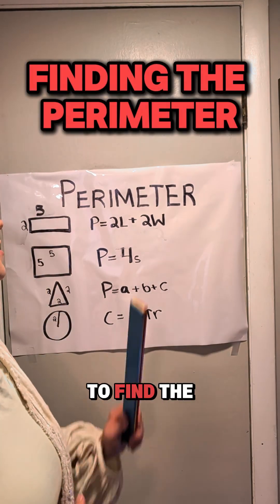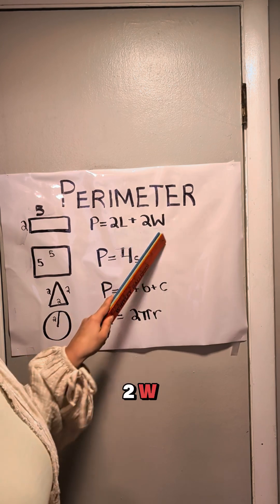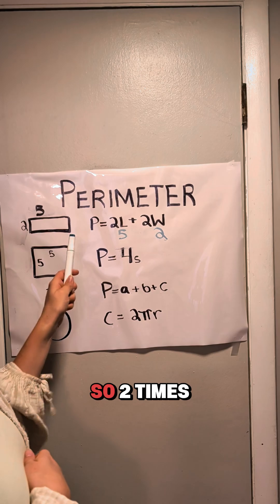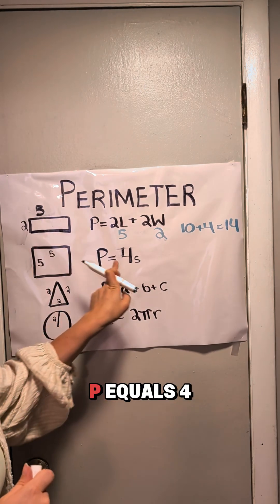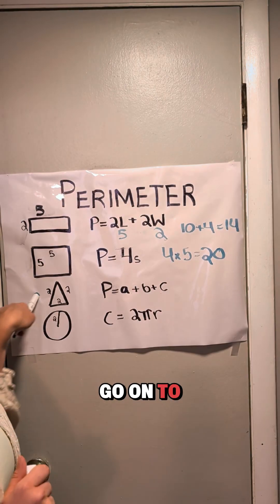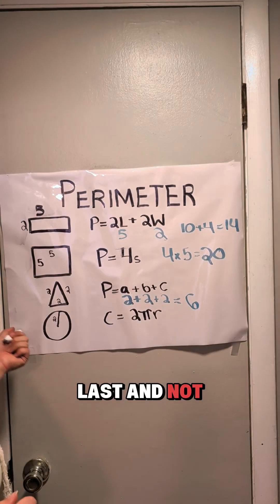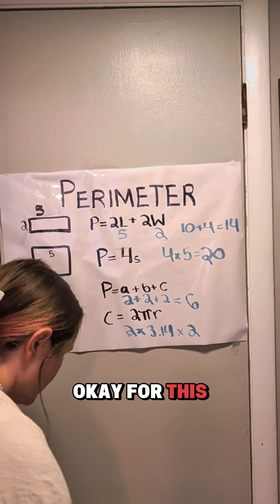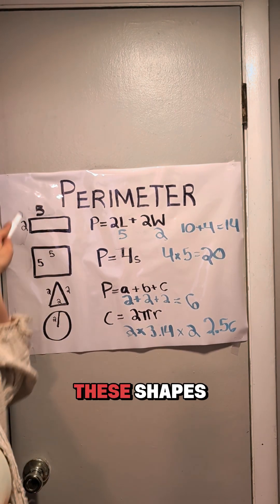✏️ Math Made Easy: Finding Perimeter ✏️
Do you know how to find the perimeter of different shapes? Let’s break it down step by step:

🔲 Rectangle → Add up all 4 sides, or use:
Perimeter = 2 × (Length + Width)

⬜ Square → Since all sides are equal:
Perimeter = 4 × Side

🔺 Triangle → Just add all 3 sides together:
Perimeter = Side + Side + Side

⚪ Circle → Perimeter is called Circumference:
Circumference = 2 × π × Radius

💡 The perimeter tells us the distance around a shape. Once you know the formula, it’s easy!